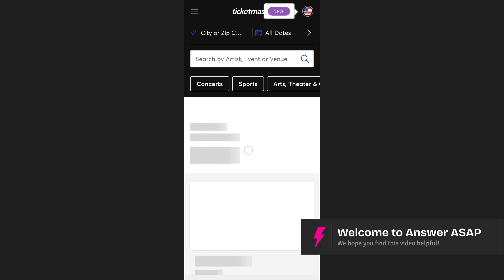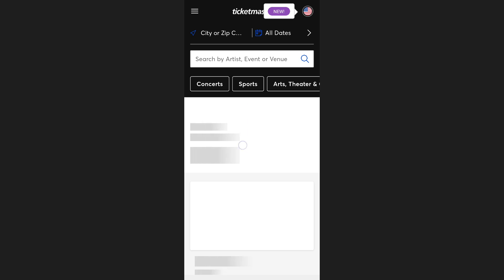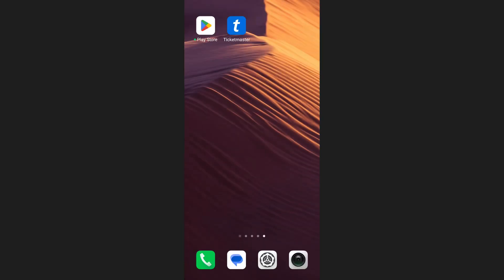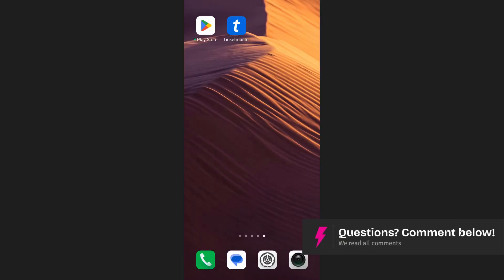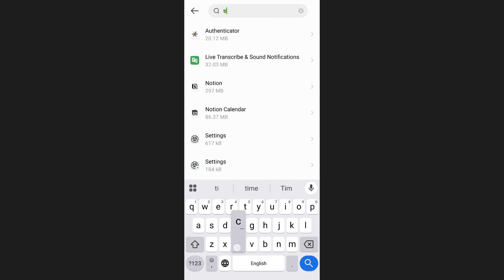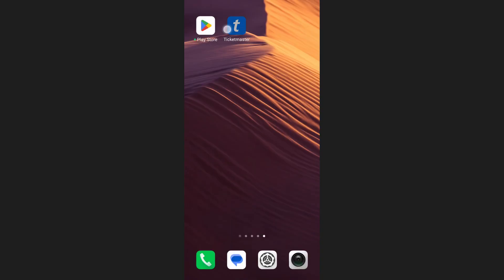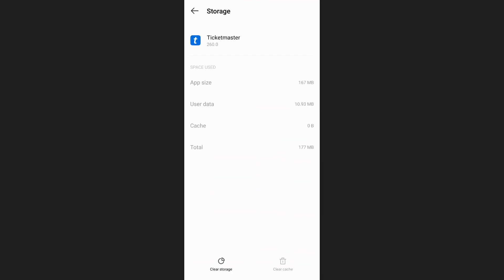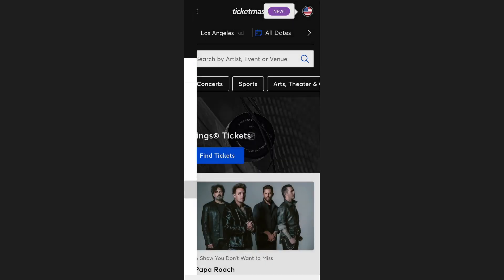How to REFRESH the Ticketmaster App (Step by Step)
Need to refresh the Ticketmaster app to see updated tickets or fix loading issues? This step-by-step guide walks you through refreshing Ticketmaster on Android and iOS, clearing cache, and troubleshooting app errors. Learn how to reload event listings, speed up performance, and avoid glitches while purchasing tickets.